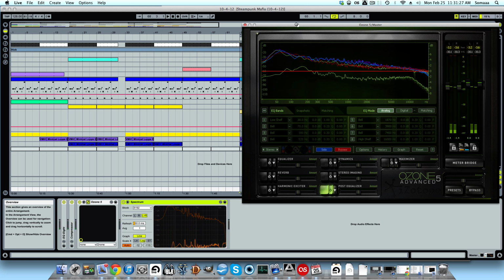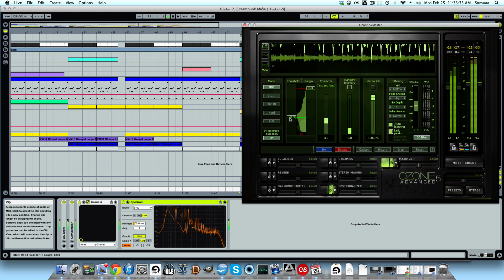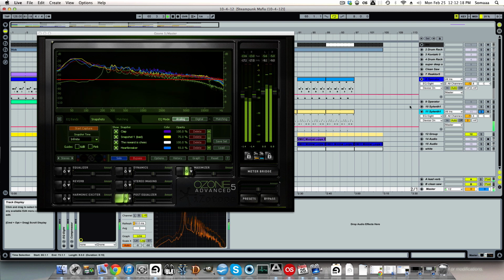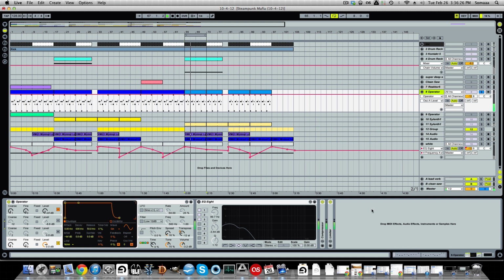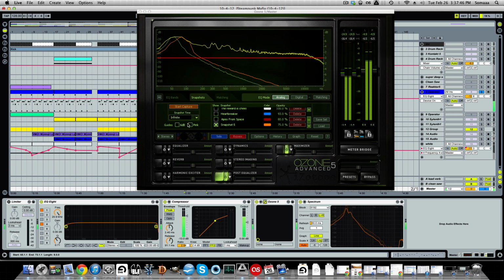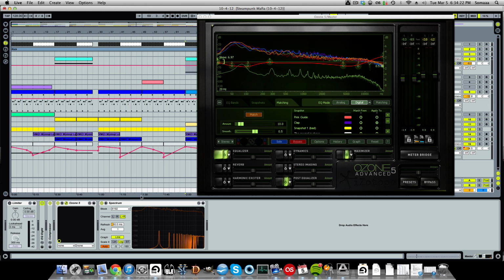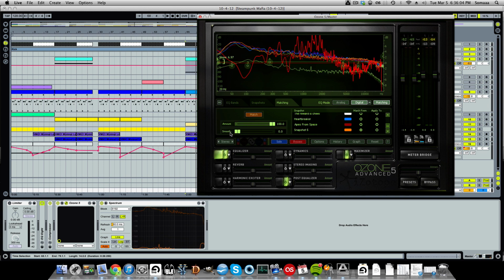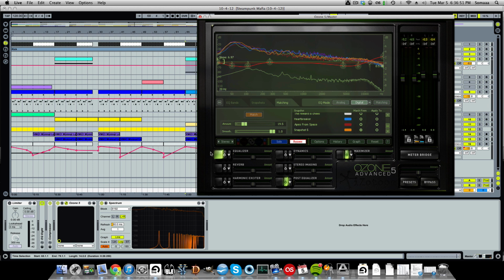Mastering WIth Ableton Live 9 and Ozone - Fixing EQ Problems and Raising Volume.